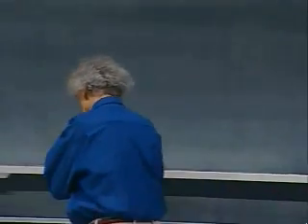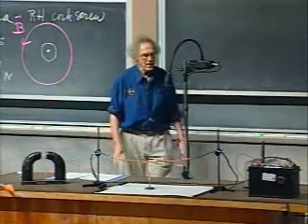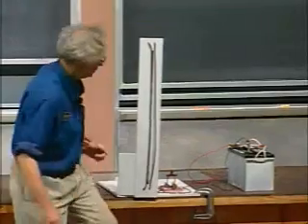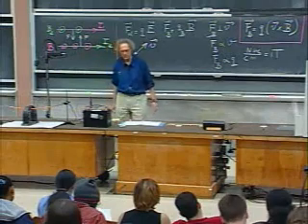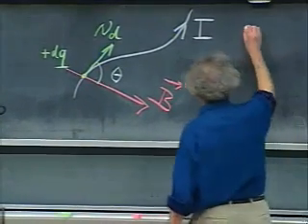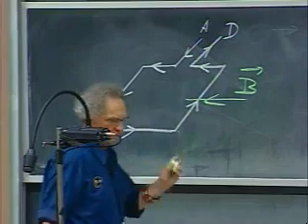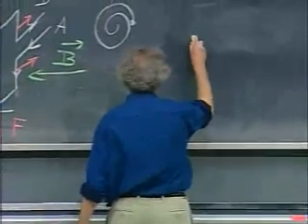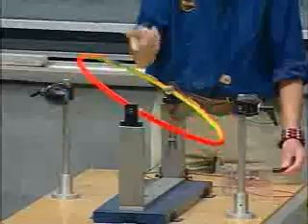Lec 11: Magnetic Fields, Lorentz Force, Torques, Electric Motors (DC) [CC]